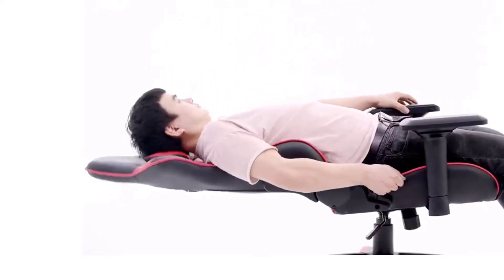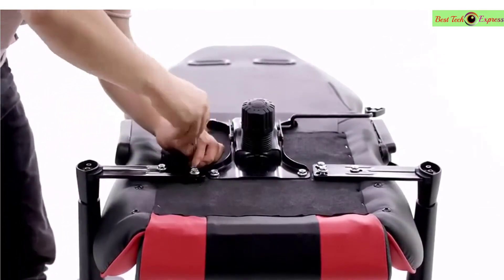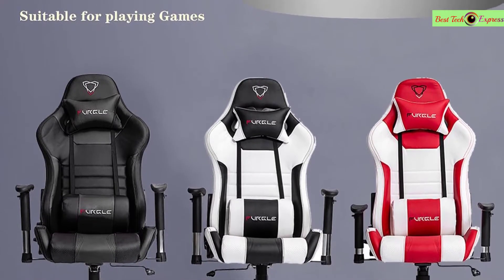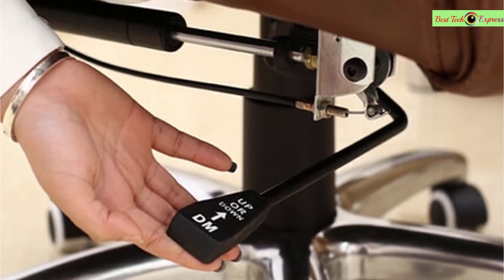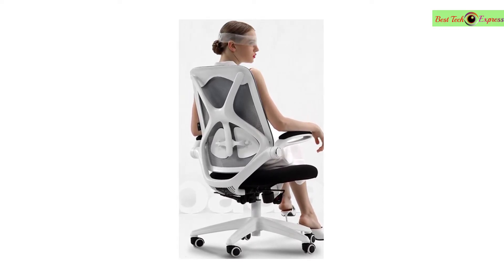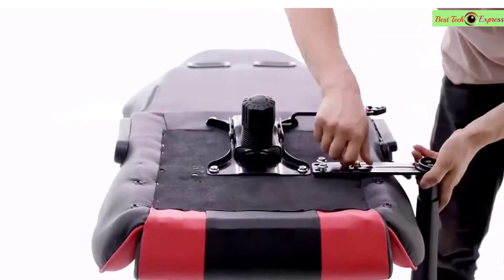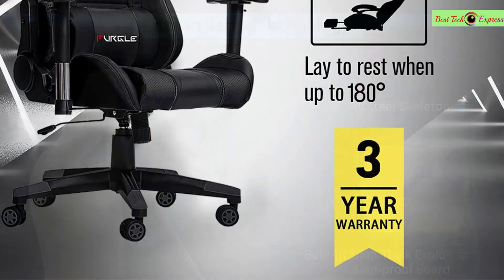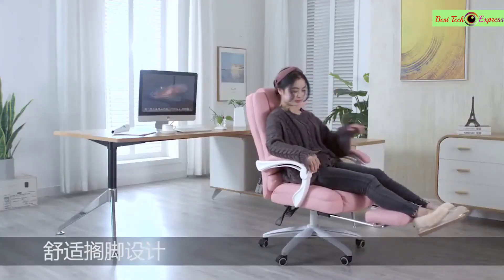Top 5 Best Gaming Chairs for 2020 | -Top Computer Chairs for PC ...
👍👍👍 Push like!